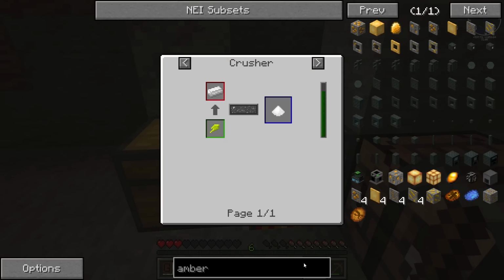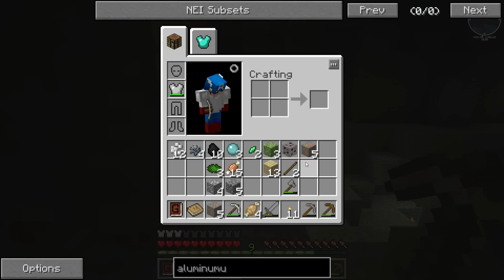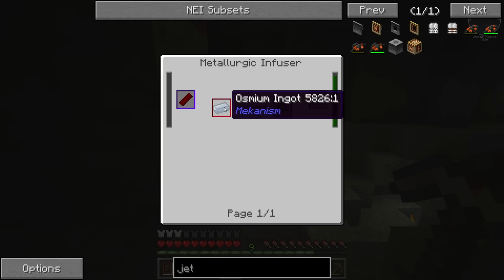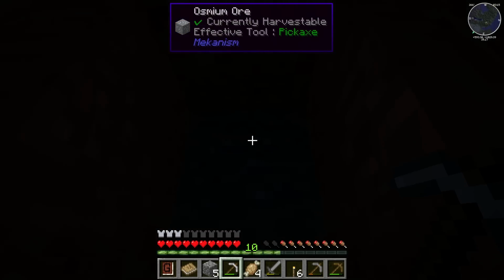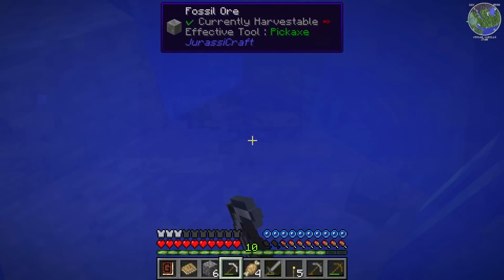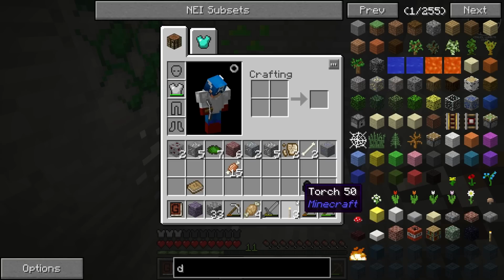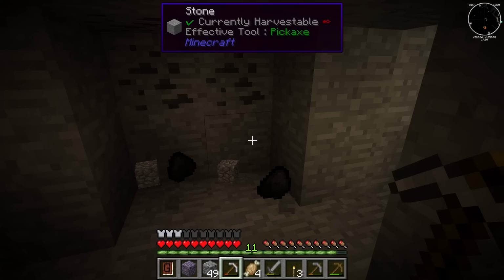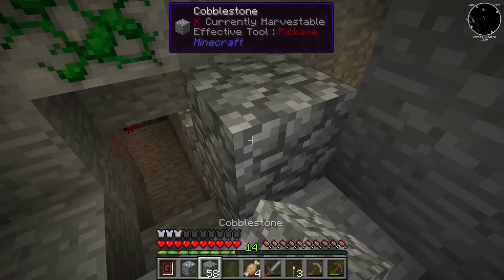The Basics - Minecraft Jurassic World - Episode 2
Ladies and Gentlemen.  I bring you the start of a new and marvelous series.  I plan on bring back all of the mighty beasts that once roamed the earth.  I'm using a mod pack in techinc called Jurassic World: Revelations.

Mods:
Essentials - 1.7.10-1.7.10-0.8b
 Adventure Backpack by Darkona - 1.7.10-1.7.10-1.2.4
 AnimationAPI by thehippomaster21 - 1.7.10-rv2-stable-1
 Applied Energistics 2 by AlgorithmX2 - 1.7.x-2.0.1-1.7.x
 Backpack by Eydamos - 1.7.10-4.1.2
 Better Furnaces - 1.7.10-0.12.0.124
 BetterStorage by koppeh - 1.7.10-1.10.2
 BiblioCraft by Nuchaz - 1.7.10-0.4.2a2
 Big Reactors by ErogenousBeef - 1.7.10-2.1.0
 Biomes O' Plenty by Adubbz, Amnet, Forstride, ted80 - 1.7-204
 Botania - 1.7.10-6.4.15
 BuildCraft by SpaceToad, BuildCraft Team - 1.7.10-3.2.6
 Carpenter's Blocks by Mineshopper - 1.7.10
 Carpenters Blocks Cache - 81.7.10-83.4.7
 MrCrayfish's Furniture Mod by MrCrayfish - 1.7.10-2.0
 Chisel by AUTOMATIC_MAIDEN, Pokefenn, Cricket - 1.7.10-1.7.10_1.0a
 Clockwork Phase by Lumaceon - 1
 Coal to Diamond Compressor Mod - 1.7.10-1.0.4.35
 CodeChicken Core by ChickenBones - 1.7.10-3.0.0rc7
 CoFH Core by Team CoFH - 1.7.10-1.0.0rc7-127
 CoFHLib by TeamCoFH - 1.7.10
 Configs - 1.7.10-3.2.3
 Damage Indicators by rich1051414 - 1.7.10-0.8
 Simple Flight by DeeP_ci - 1.7.10-r39
 Dragon Mounts by Barracuda - 1.7.10
 Dynamic Lights by AtomicStryker - 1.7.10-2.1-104
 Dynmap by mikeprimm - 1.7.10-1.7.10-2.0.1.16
 Easy Crafting by Lepko - 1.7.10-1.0
 Emotional Mod by 314owen - 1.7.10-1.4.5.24
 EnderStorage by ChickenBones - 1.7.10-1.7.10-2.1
 Extended Farming by TheLarsinator - 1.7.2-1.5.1
 Extra Doors by Zolandre - 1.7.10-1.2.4c
 Extra Utilities by RWTema - 1.7.10
 Fireplace Mod - 1.7.10-2
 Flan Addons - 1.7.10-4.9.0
 Flan's Mod by jamioflan - 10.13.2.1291
 Minecraft Forge by LexManos, Eloram, Spacetoad - 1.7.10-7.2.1
 Fossils and Archeology Revival by Microjunk, Shadowbeast007,    tyranno66, 4f6f3b, Cannibal Vox, JTGhawk137, Alexthe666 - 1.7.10
 Freerunners Mod - 1.7.10
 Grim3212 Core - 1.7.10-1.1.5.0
 Coolers by gudenau, shadowreaperx - 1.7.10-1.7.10d
 Pam's HarvestCraft by Pamela Collins - 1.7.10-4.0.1
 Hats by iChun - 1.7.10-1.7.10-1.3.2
 Hopper Ducts by FyberOptic - 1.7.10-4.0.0
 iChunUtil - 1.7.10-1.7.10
 Infernal Mobs by AtomicStryker - 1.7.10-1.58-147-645ca10
 Inventory Tweaks by Jimeo Wan, Kobata - 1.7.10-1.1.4_1.7.10
 Jabba by ProfMobius, Taelnia - 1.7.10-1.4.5
 JurassiCraft by iLexiconn, TheLarsinator, Ry_dog101, Click_Me, Gegy1000, RafaMv, Kashmoney, LieutnantGhost, JTGhawk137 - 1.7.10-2.b.2.1
 LegendGear 2 by NMcCoy - 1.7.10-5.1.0
 Lucky Block by Player In Distress - 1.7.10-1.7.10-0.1
 Magical Crops by Mark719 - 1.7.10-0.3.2.jenkins184
 Mantle by mDiyo, Sunstrike, progWML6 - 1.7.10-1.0
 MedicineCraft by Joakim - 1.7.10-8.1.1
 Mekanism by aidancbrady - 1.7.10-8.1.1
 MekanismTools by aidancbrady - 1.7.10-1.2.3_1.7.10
 MobiusCore by ProfMobius - 1
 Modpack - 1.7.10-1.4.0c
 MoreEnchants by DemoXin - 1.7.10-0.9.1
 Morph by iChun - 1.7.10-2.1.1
 Mo' Zombies - 1.7.10
 MyFit - 1.7.10
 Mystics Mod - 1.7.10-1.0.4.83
 Not Enough Items by ChickenBones - 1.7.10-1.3
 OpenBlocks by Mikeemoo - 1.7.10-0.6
 OpenMods by Mikeemoo - 1.7.10-b5
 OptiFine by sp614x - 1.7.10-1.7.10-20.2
 The OreSpawn Mod by TheyCallMeDanger - 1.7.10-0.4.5
 Power Gems by FlamingPigman - 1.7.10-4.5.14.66
 ProjectRed by MrTJP, ChickenBones - 1.7.10
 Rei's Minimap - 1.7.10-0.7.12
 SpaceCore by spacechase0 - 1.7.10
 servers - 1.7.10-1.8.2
 Simple Recipes - 1.7.10
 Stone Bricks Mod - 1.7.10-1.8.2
 Tinkers' Construct by mDiyo, fuj1n, ProgWML6, Sunstrike, Pillbox,      boni - 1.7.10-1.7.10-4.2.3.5
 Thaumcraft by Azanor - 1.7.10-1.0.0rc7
 Thermal Dynamics by Team CoFH - 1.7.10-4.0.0rc7
 Thermal Expansion by Team CoFH - 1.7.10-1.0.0rc7
 Thermal Foundation by Team CoFH - 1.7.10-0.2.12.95
 Tinkers' Mechworks by mDiyo, fuj1n, ProgWML6, Sunstrike, Pillbox - 1.7.10.1
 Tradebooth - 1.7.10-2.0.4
 Treecapitator - 6.0.4
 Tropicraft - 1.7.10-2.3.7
 The Twilight Forest by Benimatic (Ben Mazur) - 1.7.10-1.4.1
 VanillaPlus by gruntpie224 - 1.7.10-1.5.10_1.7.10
 Waila (incl. Waila Harvestability) by ProfMobius - 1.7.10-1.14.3
 Balkon's WeaponMod by BalkondeurAlpha - 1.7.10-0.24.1
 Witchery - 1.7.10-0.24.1